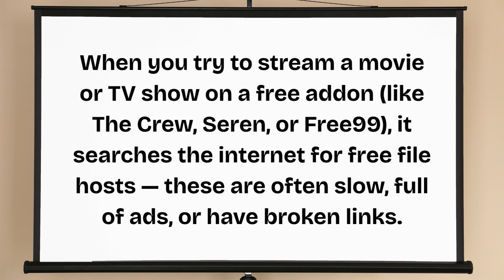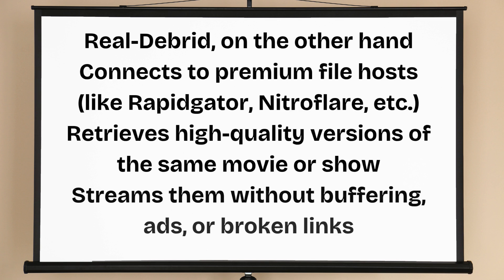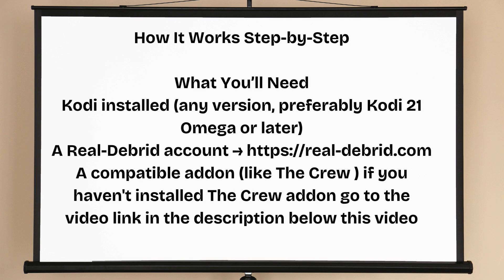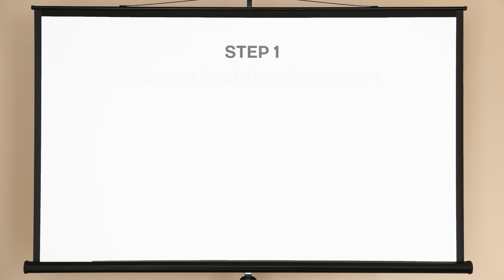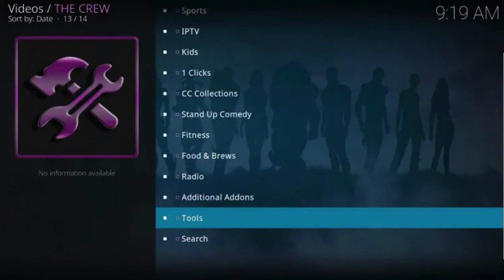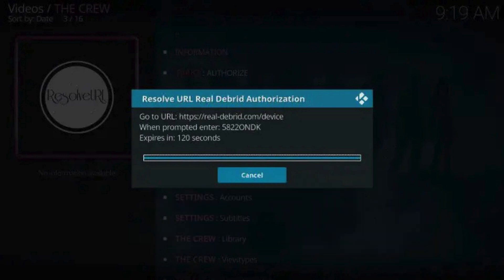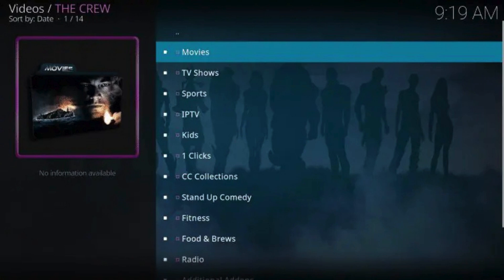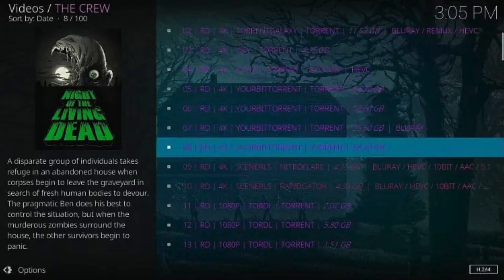What is Real Debrid and how to install it to Kodi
In this video we will explain what Real Debrid does and how to install it to Kodi
These are the Vseeboxes I recommend, they come with a Free! mini key board and a 1 year guarantee from Vseebox

Fire TV 4K Max
MECOOL KM2 Plus
Xiaomi TV Box S 3rd Gen - 4K
NVIDIA SHIELD
NVIDIA SHIELD Android TV Pro